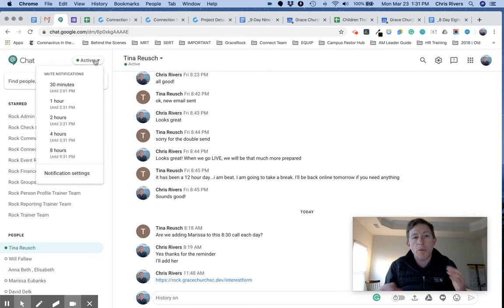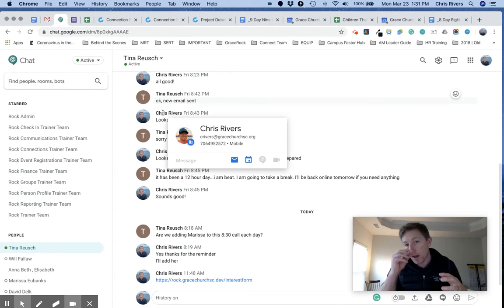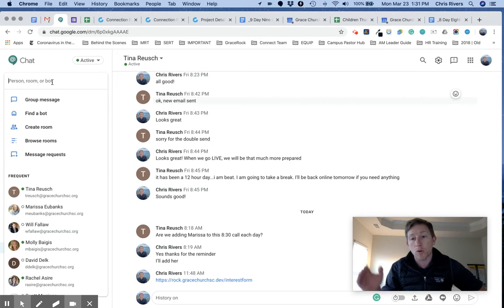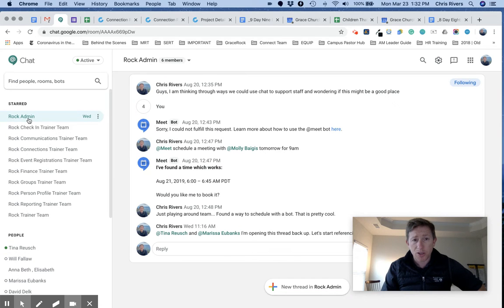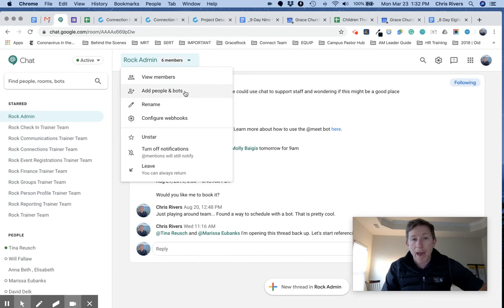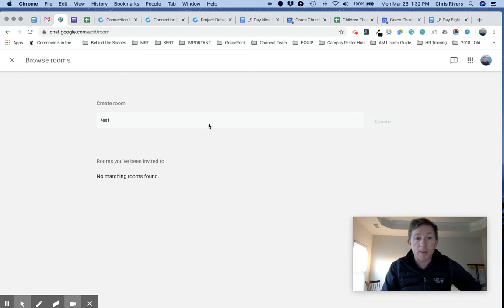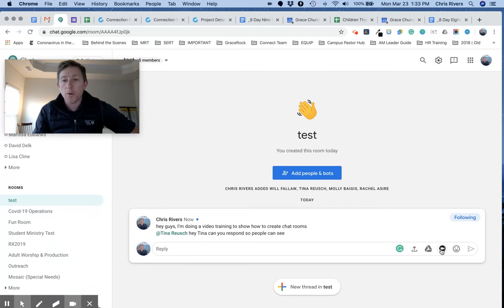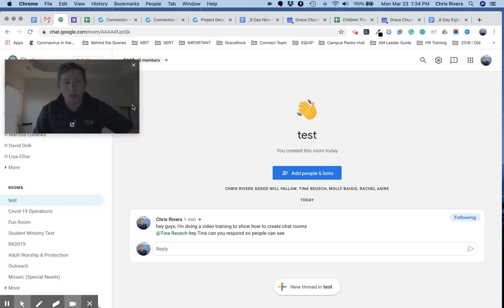Day 6: 30 Days of Productivity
In this video, Chris Rivers shows you how to use chat.google.com.